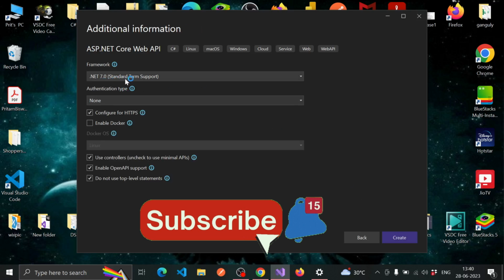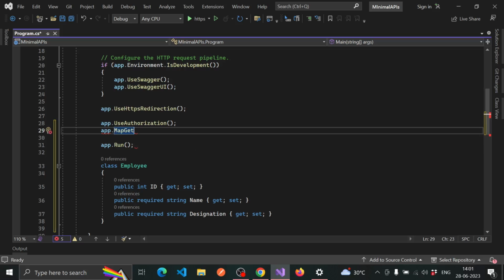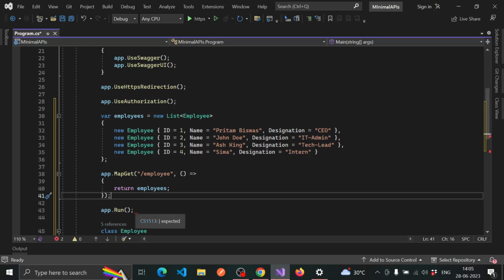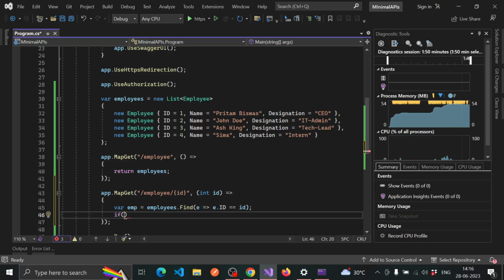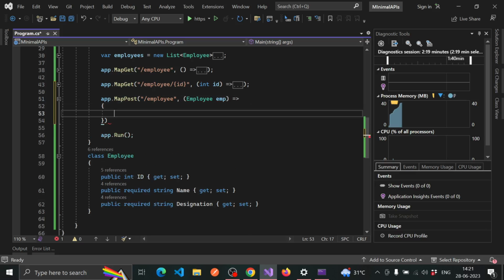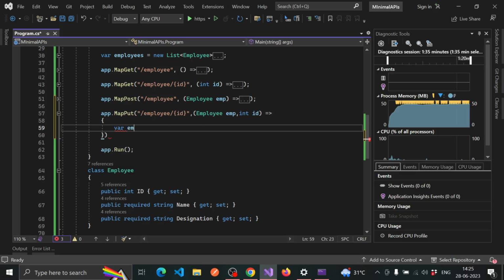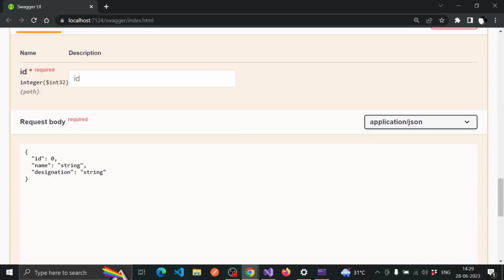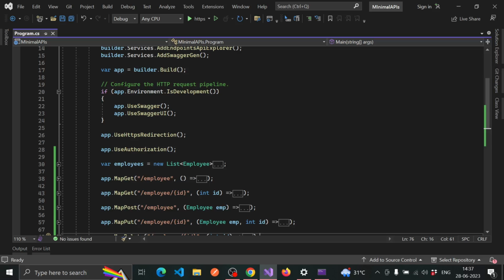Can you really learn Minimal APIs in .NET 7 in 20 minutes? 🤔